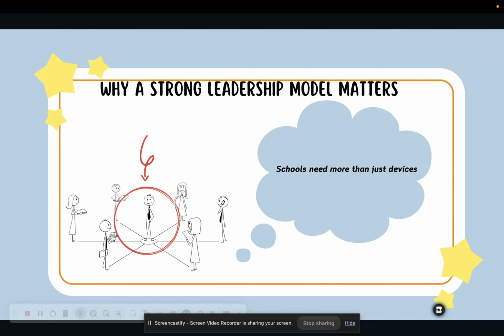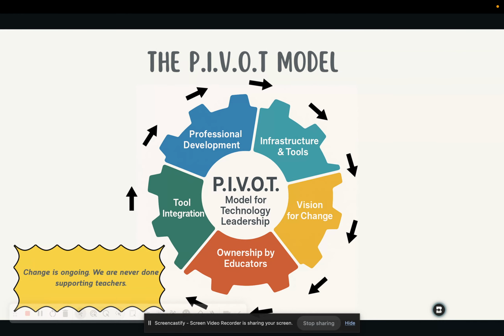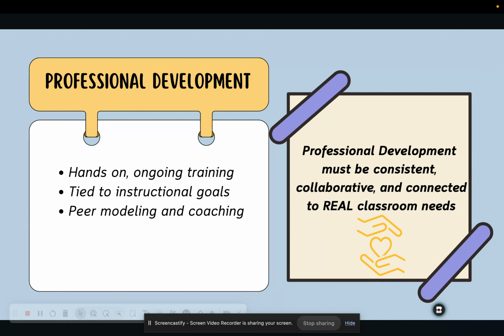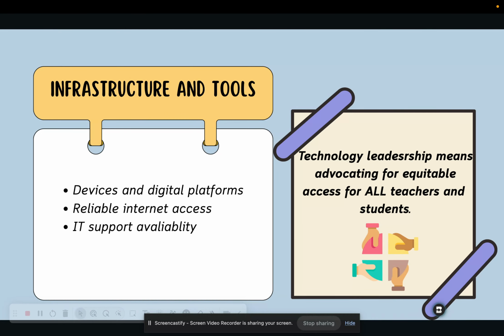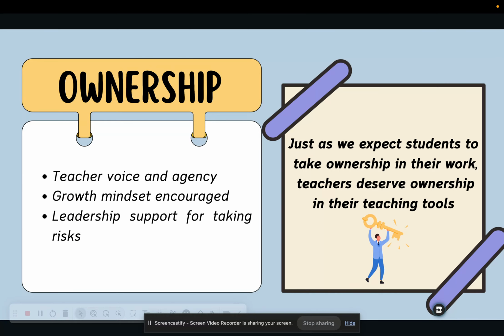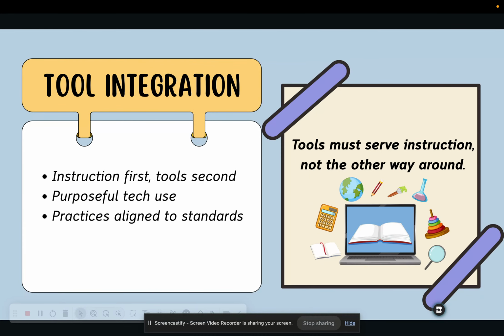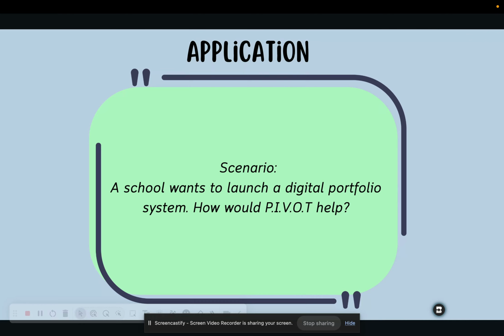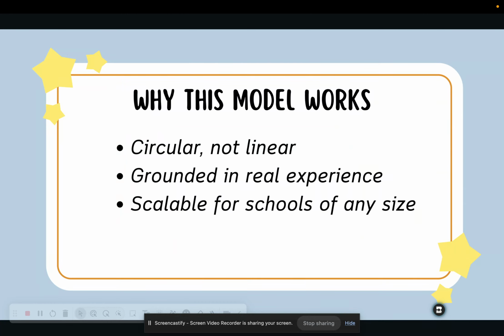Pivot Model ETEC 5700